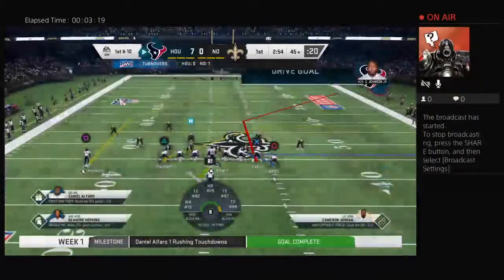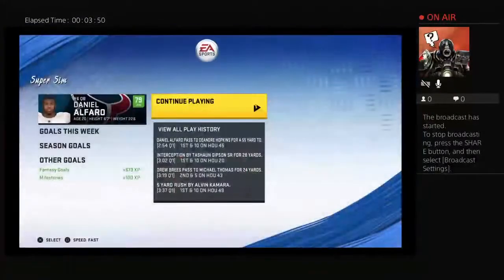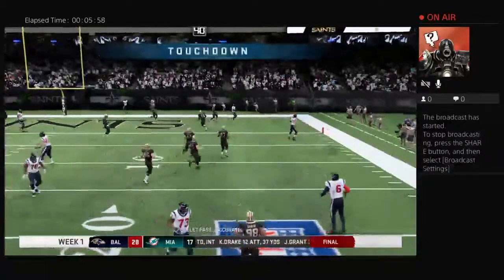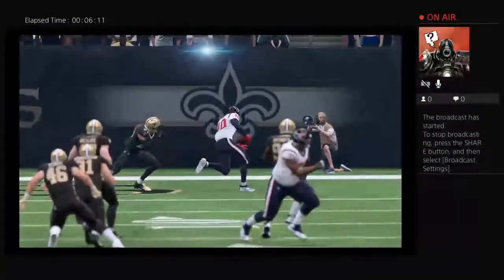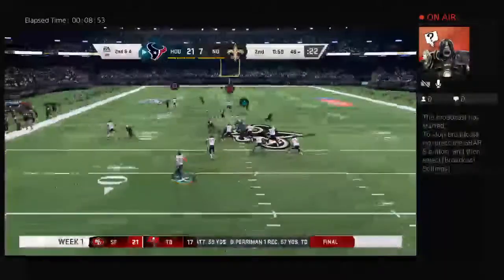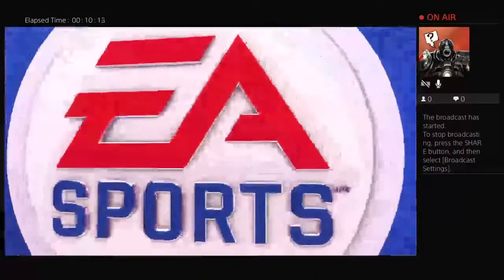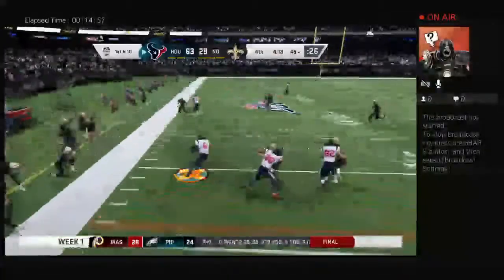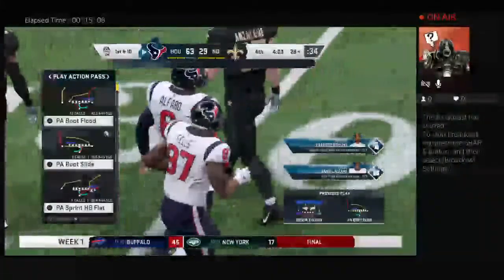Madden 20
Follow David contrerassalto